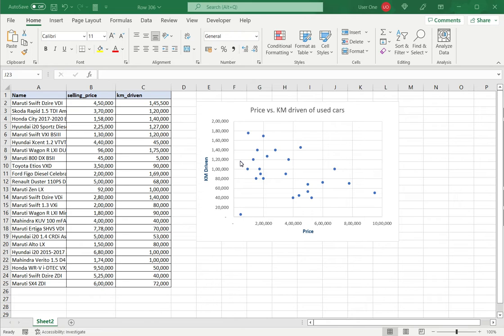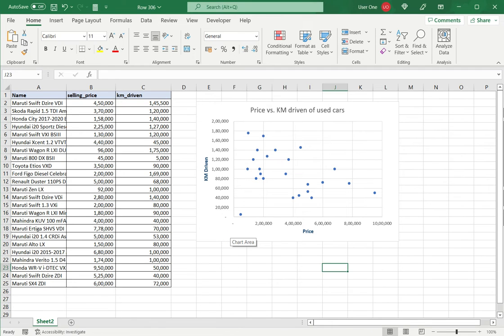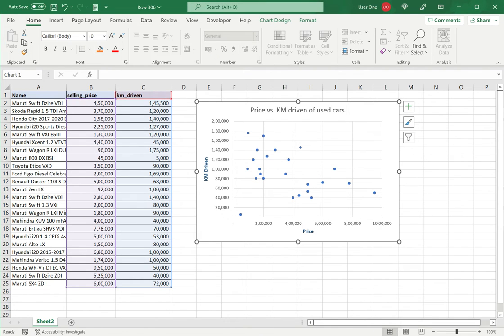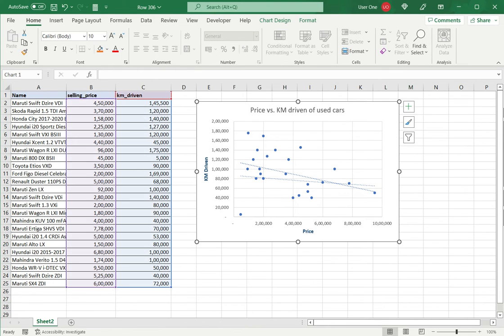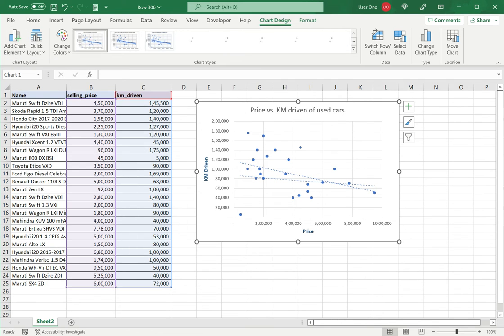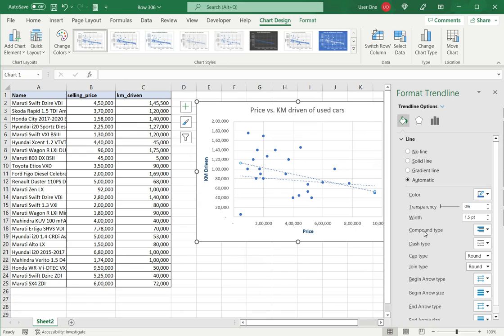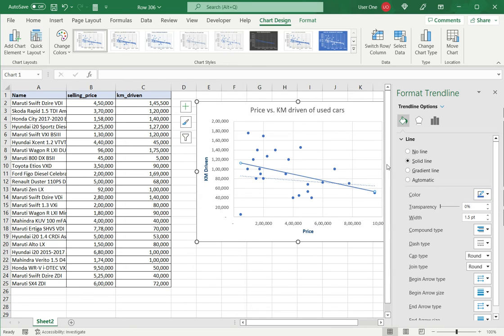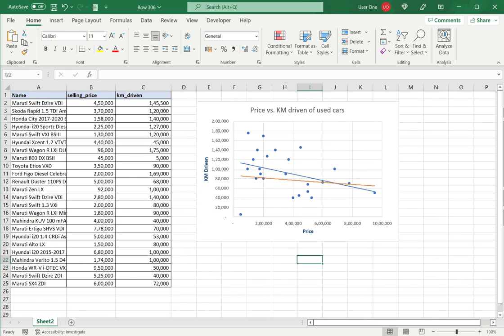How to add multiple trendlines in Excel